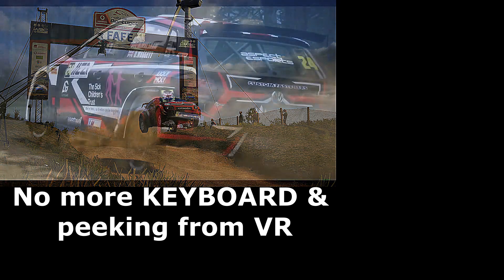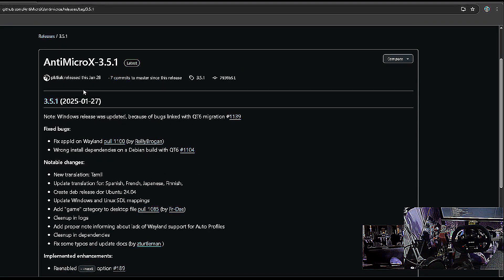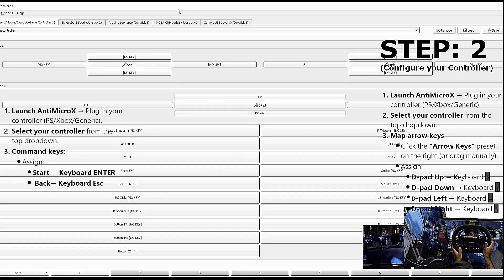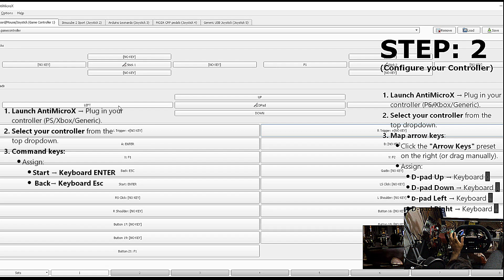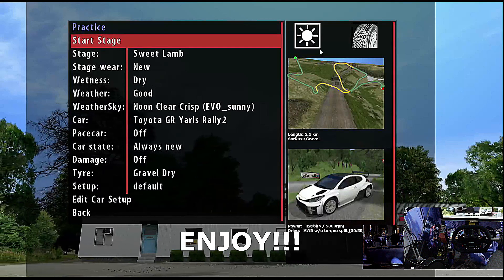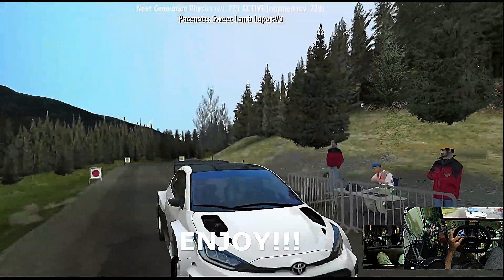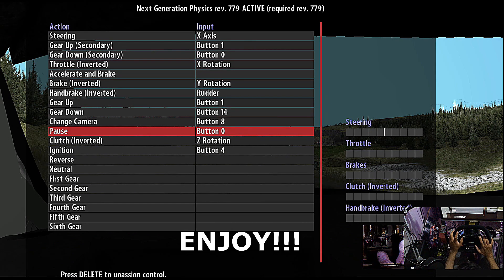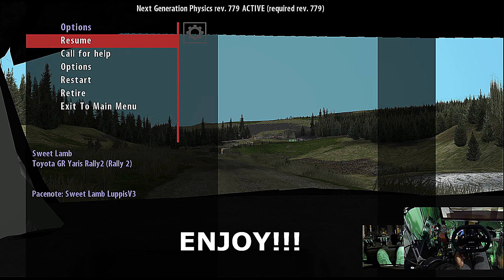RBR Controller Setup: Use ANY USB Gamepad as Keyboard Arrow Keys AntiMicroX Guide | Simply PAKISTANI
Hi,
Struggling to use your controller in Richard Burns Rally? This tutorial shows how to map ANY USB gamepad (PS4, Xbox, Logitech, etc.) to keyboard arrow keys in RBR using free software. Works with all RBR versions - including RBRPro/RBRCZ/RBRRSF

⏱️ VIDEO CHAPTERS:
0:00 - Why this method works
0:50 - AntiMicroX download & install
1:40 - Controller mapping tutorial
2:30 - RBR keyboard configuration
3:20 - Important Tip
4:05 - Ingame Config
4:25 - Gameplay demo

🛠️ STEP-BY-STEP GUIDE:

Install AntiMicroX from GitHub

Map controller:

D-pad/Stick → Arrow keys (↑ ↓ ← →)

Buttons → Keyboard keys (Space/Enter)

In RBR: Options →Controls → Keyboard Setup

Assign arrow keys to driving controls

CRUCIAL: Run AntiMicroX as Admin before launching RBR!

⚠️ TROUBLESHOOTING:
• Inputs not working? → Run AntiMicroX as Administrator
• Laggy response? → Adjust deadzone in AntiMicroX settings
• Conflicts? →Disable Steam Input for RBR

🔧 PRO TIPS:
• Save your AntiMicroX profile for 1-click setup later
• Use analog sticks for smoother steering
• Map extra buttons for handbrake/gear changes

If this saved you hours of frustration:
→ LIKE 👍 if it worked for you!
→ COMMENT your controller model or questions!

Driver : IM-SimplyPakistani
Team : IRON MUSTANGS

My Equipment :

VR : HP Reverb G2
Wheel Base : SIMUCUBE 2 Sport
Pedals : MOZA CRP
Handbrake : Aliexpress 16bit USB Handbrake
CPU : Core i7 10th Gen
GPU : RTX 4070 Super 12GB
RAM : Lexar 32GB 3200Mhz
HDD : 500GB m.2 SSD & 2TB SEAGATE BARACCUDA